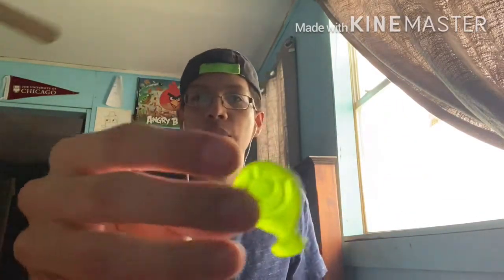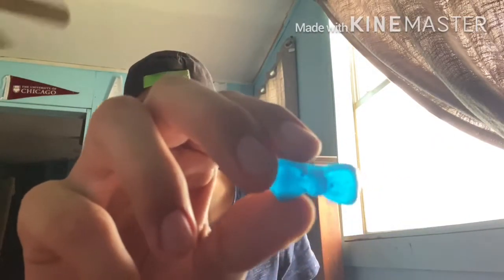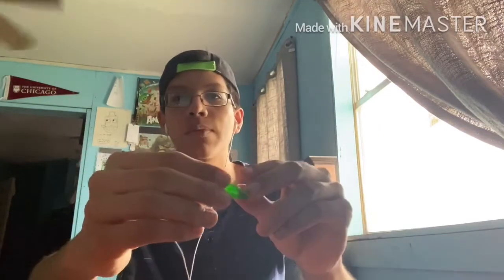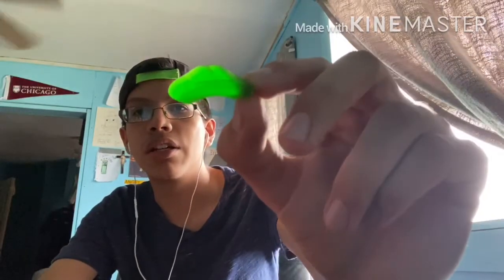HOT HEADED GUMMIES!! Air Heads Gummies Gummy Review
Yes I know about the title’s redundancy in adding an extra gummies in there. I like to keep consistency with my titles. Anyways hey there! Today I review Air Heads Gummies, another brand like Kool-Aid that has created gummies! How good are they? Find out in the video!